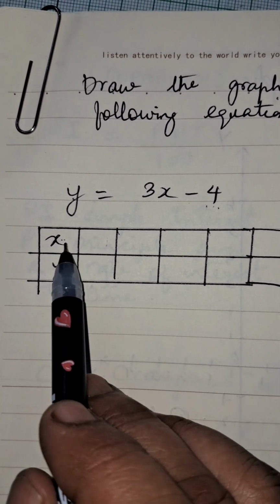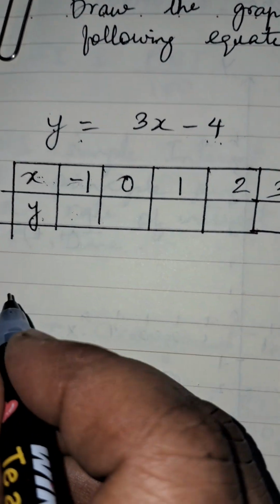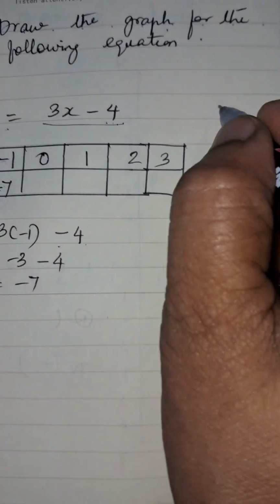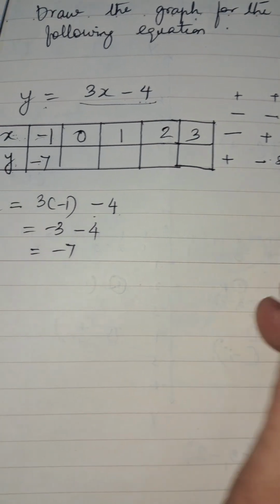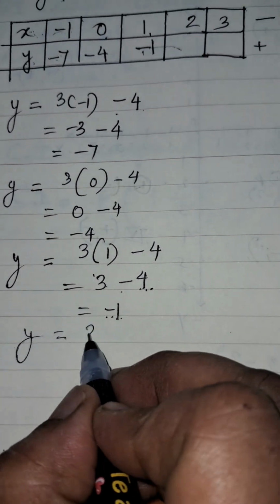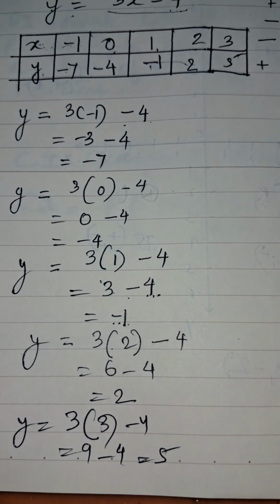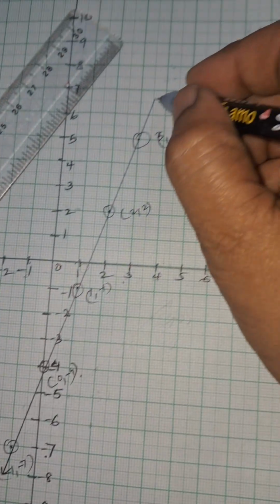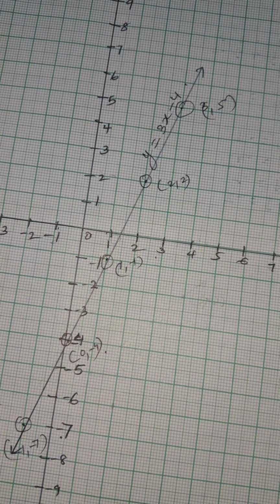draw a line for the given equation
New mathematics today icse class 7 graphs